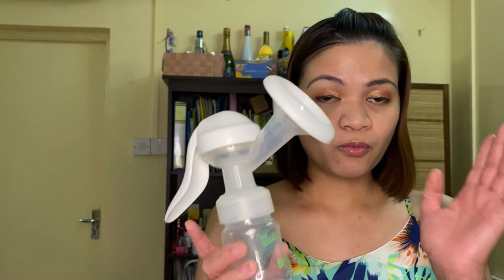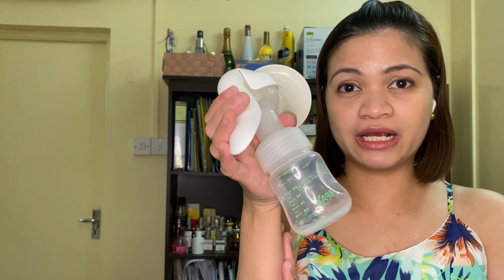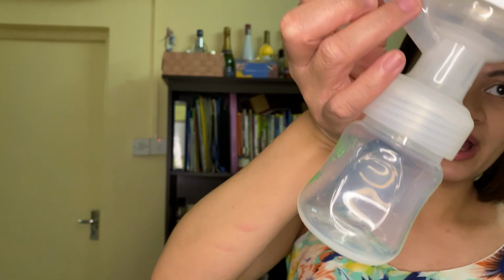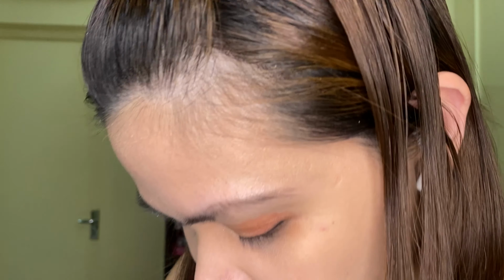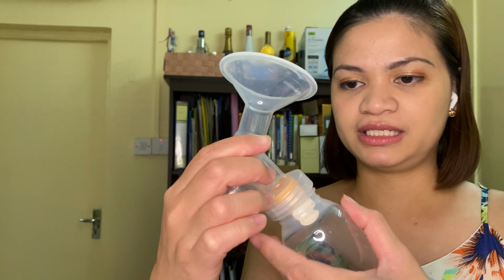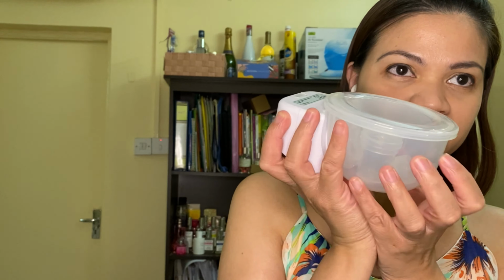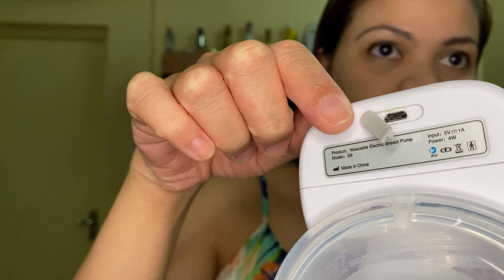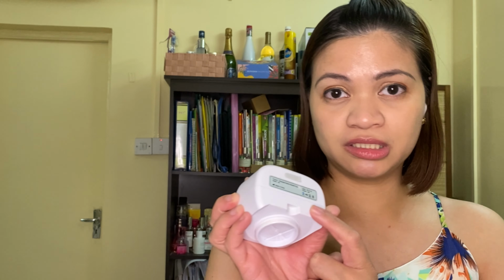Which breast pump fit for all breastfeeding mothers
This episode of couch advise is all about motherhood  , deciding which breast pump is most fit for you and your lifestyle

Location: Doha Qatar